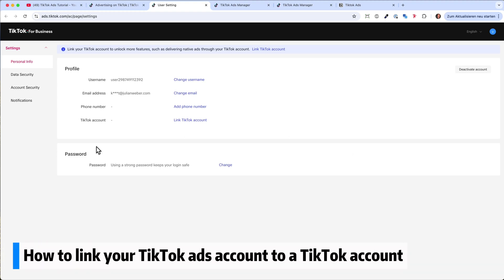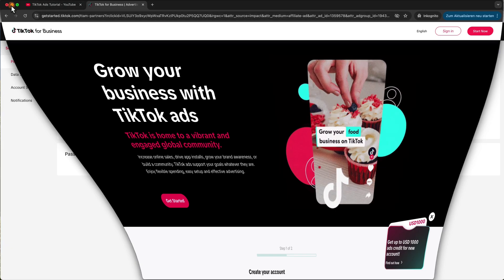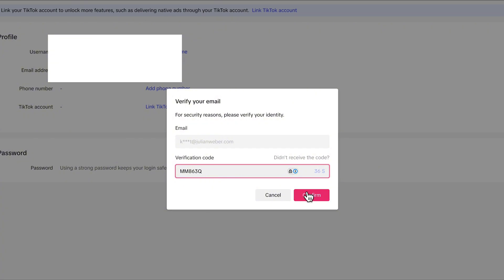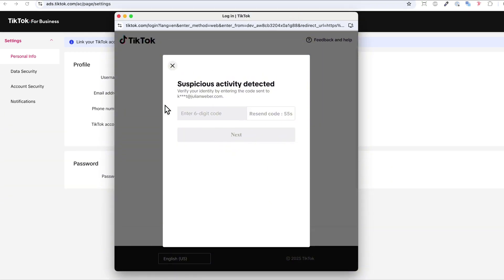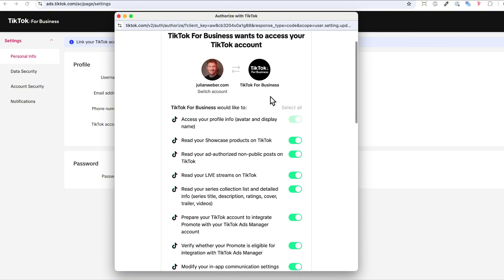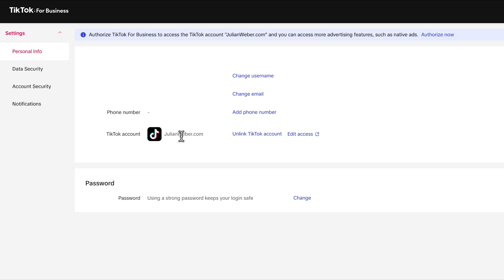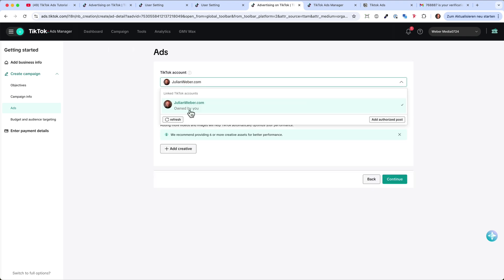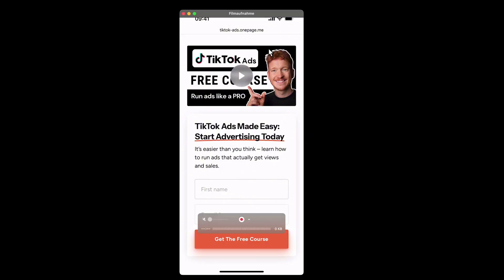How to connect your TikTok Account to TikTok Ads Manager - Tutorial 2026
👉 Claim TikTok Bonus (Get up to $6,000 in credits)
Want to start running ads on TikTok but don’t know where to begin? In this 2026 tutorial, I’ll show you exactly how to connect your TikTok account with TikTok Ads Manager step-by-step. Whether you’re a beginner or already familiar with digital advertising, this guide will make the process quick and easy.

We’ll cover everything from account settings, permissions, and business verification to launching your first campaign. With the right setup, you can reach your target audience effectively and grow your brand on TikTok.

📌 In this video you’ll learn:
How to connect your TikTok account to Ads Manager
Common setup mistakes to avoid
Key settings for optimal campaign performance

Do you want to learn more about TikTok Ads?
👉 Here is my new course - It's free!